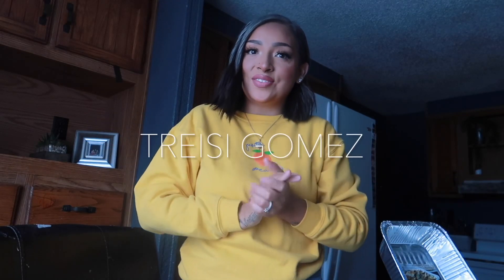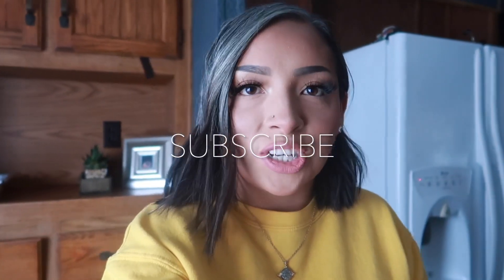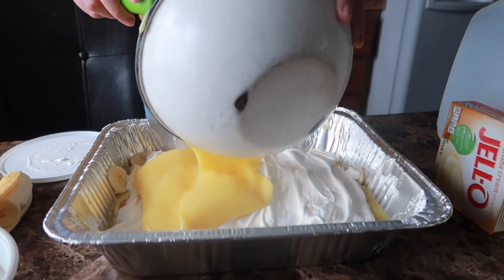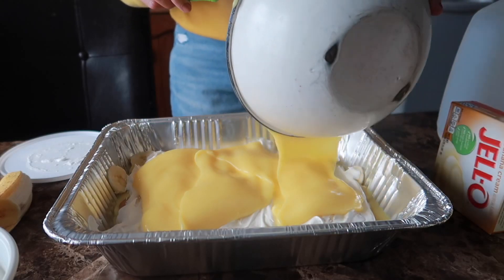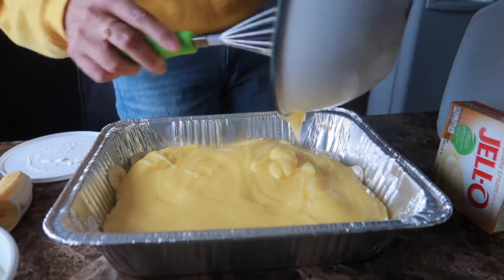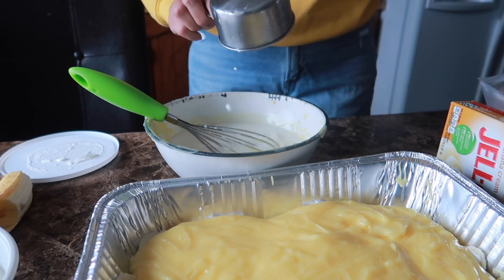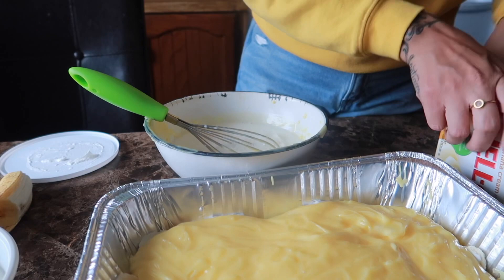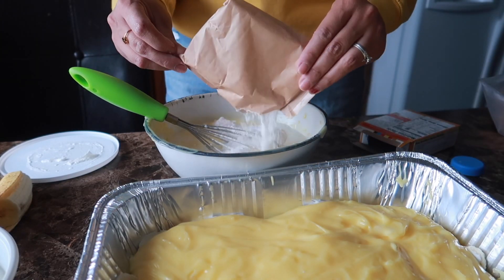EASY banana PUDDING🍌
Super easy banana pudding for any occasion

Ingredients:
2 - banana cream instant pudding - Jell-O brand
1- vanilla instant pudding - Jell-O brand
1- cool whip 8 oz
1- vanilla wafer’s 11 oz
Around 5 bananas 🍌
3 cups of milk per pudding box in this video used 9 cupz of milk in total

social medias 🦋
fk:      @treisigomez
snap: @Treisigomez

Or
Treisi-EEUXEBWZ